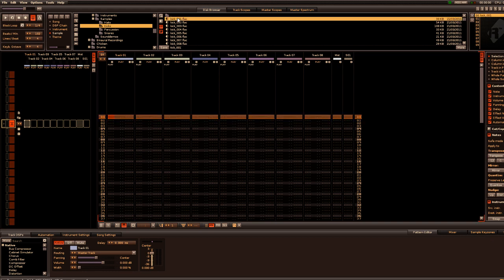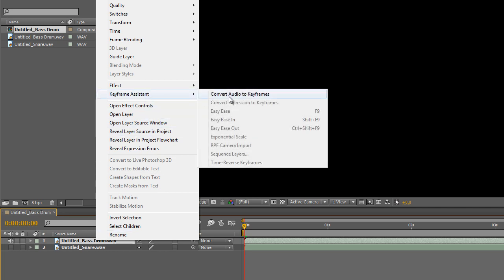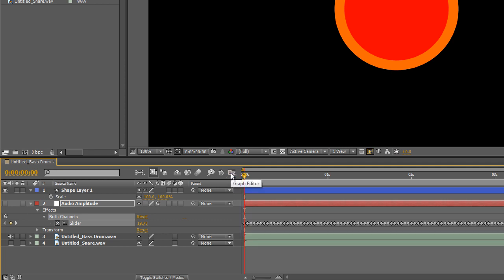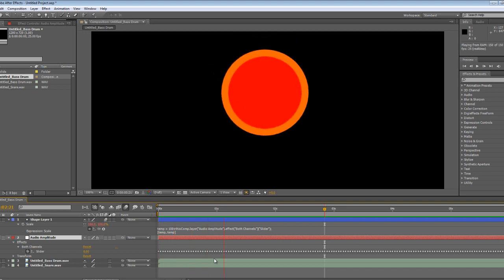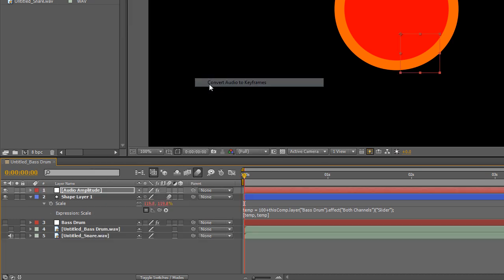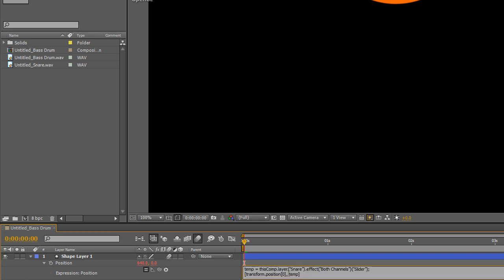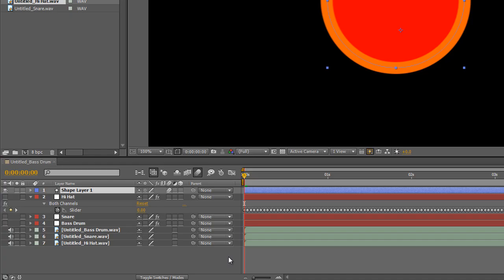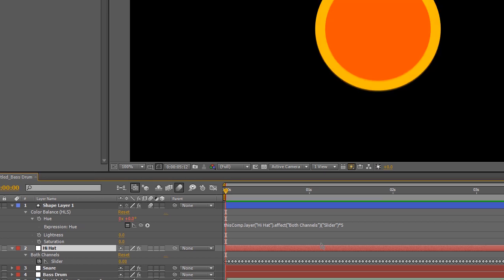Renoise & After Effects 1 - Tracks And Visual Elements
Using separately rendered tracks created in Renoise to affect different aspects of visuals created in After Effects.